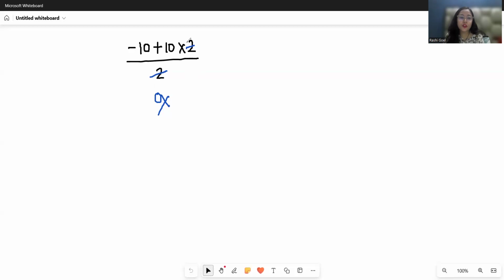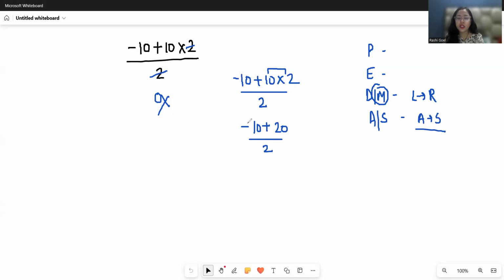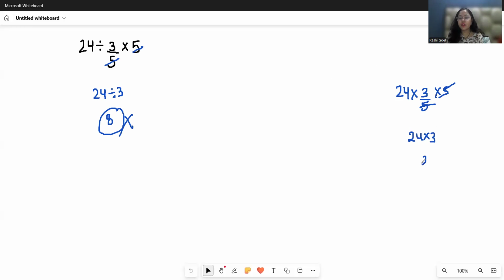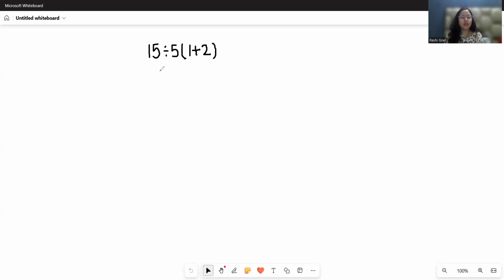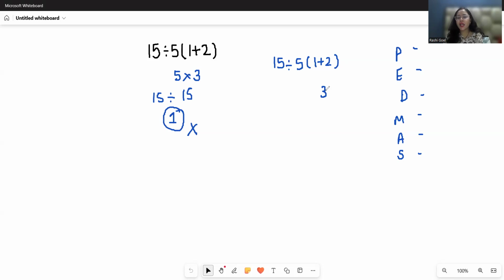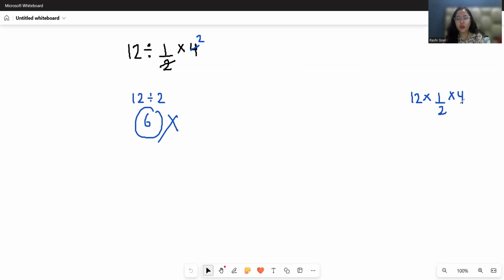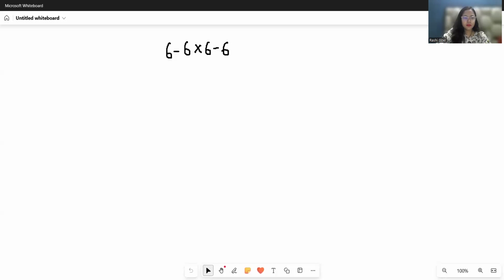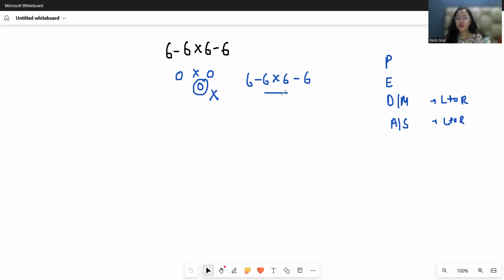Maybe 1 in 10 People Can Solve This Math Problem | pemdas | PEDMAS RULE